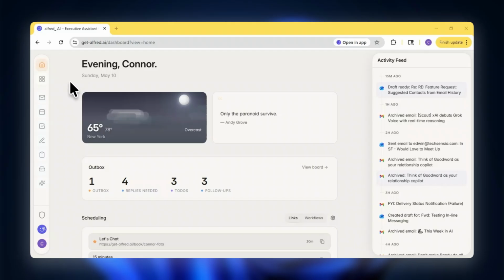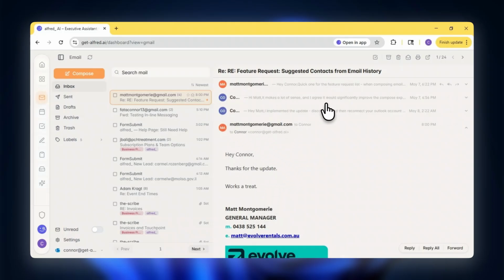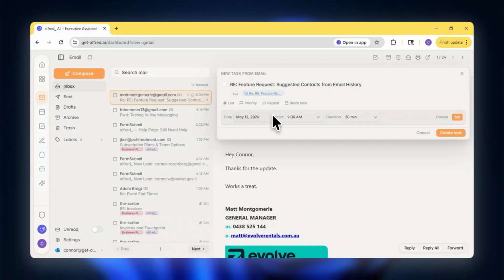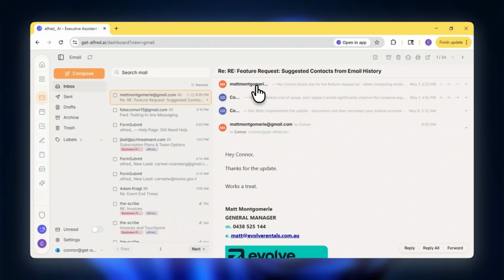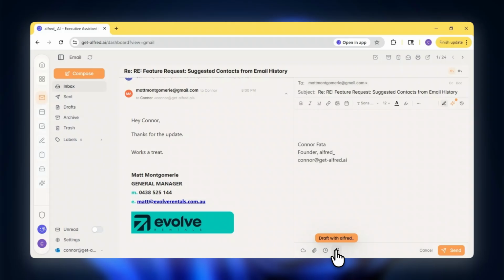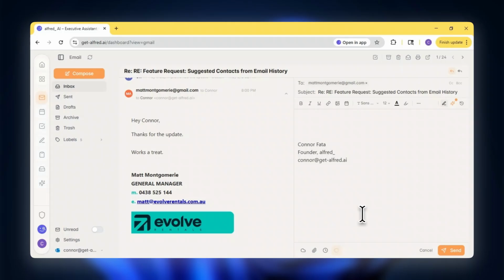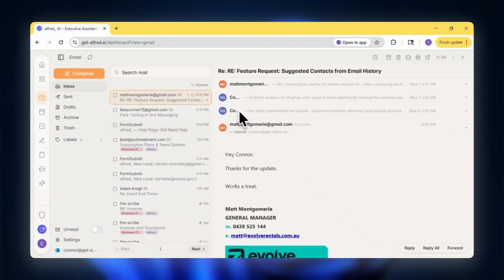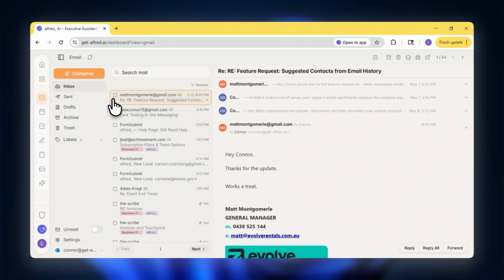How to turn emails into tasks and drafts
Most emails are not just messages. They are hidden tasks, decisions, and follow ups.

In this demo, alfred_ helps turn an email into action by extracting a task, preloading an AI generated draft, and letting you create a response without starting from a blank page.

The goal is simple: spend less time managing your inbox and more time doing the work that actually matters.

alfred_ is your AI personal assistant for email, calendar, tasks, and daily work.